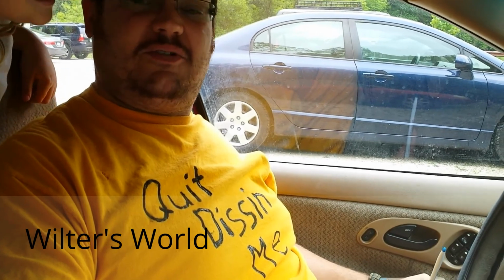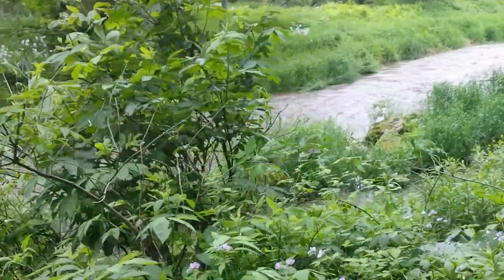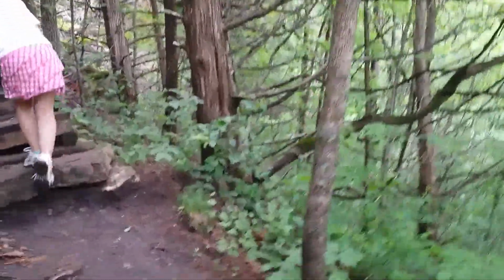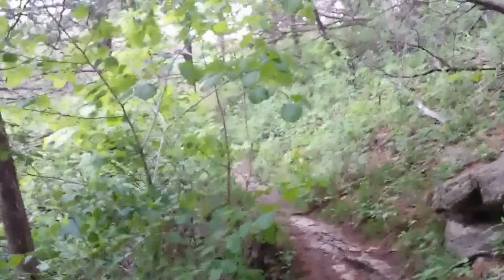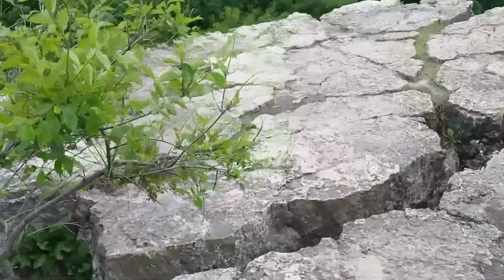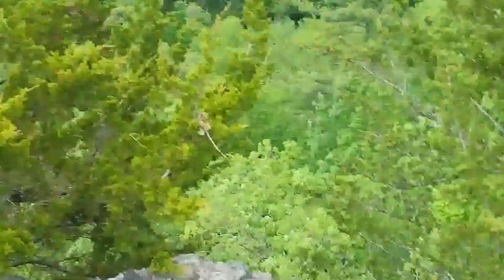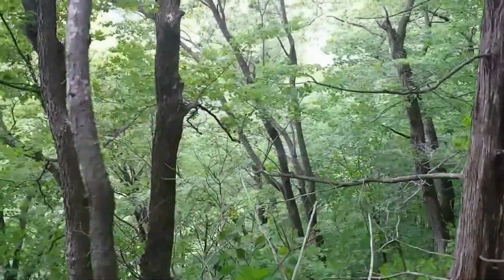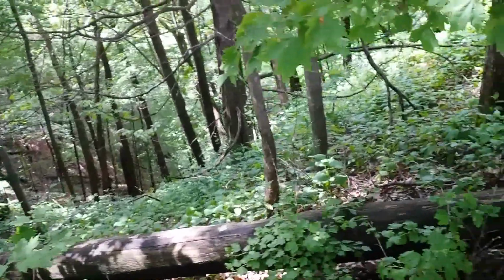Whitewater State Park Hike, MN. Inspirational Point, Part 1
Awesome Hike at Whitewater state park, Mn,  YouTube editor made me cut these videos as 2 parts because it said I was at maximum clips.  Part 1 has us hiking to inspirational point. Which  has an almost 360 degree view of the valley below.  Part 2 will feature views from chimney rock.